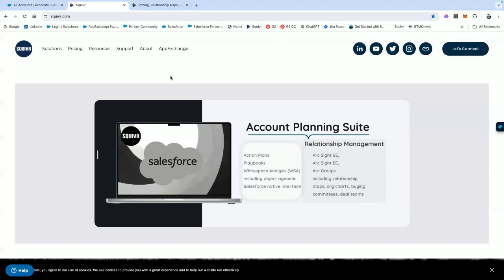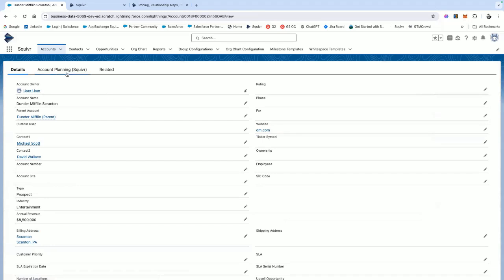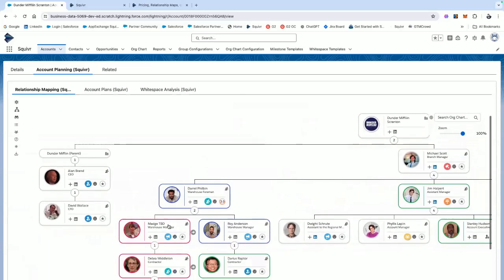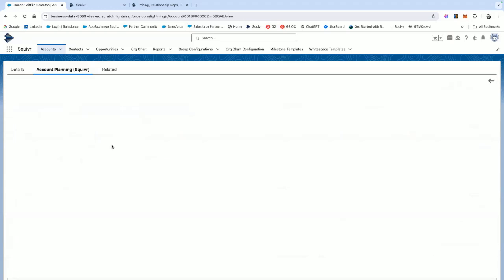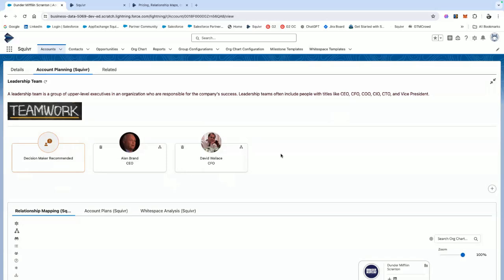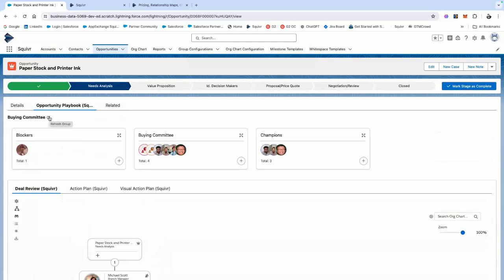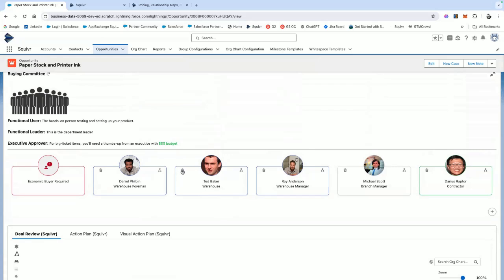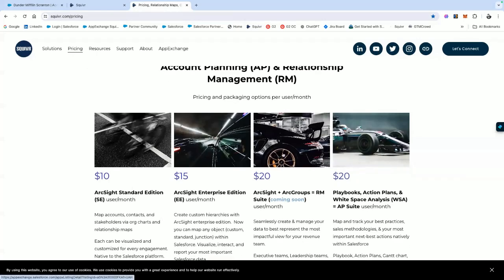ArcGroups - Product Launch Video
See What’s New at Squivr: Introducing ArcGroups

Check out the latest from Squivr, including ArcGroups, which harnesses the power of rule-based AI natively in Salesforce to dynamically render your organization’s best points of view.

ArcGroups helps revenue teams turn Salesforce data into meaningful, actionable perspectives, giving sellers and leaders the right view of their accounts, relationships, and opportunities when they need it.

Spend less time piecing together data and more time understanding what matters, aligning on strategy, and taking action.

See how Squivr is helping teams get more from Salesforce and drive revenue excellence.